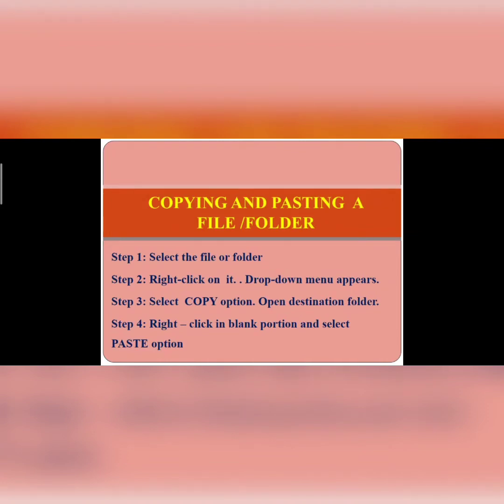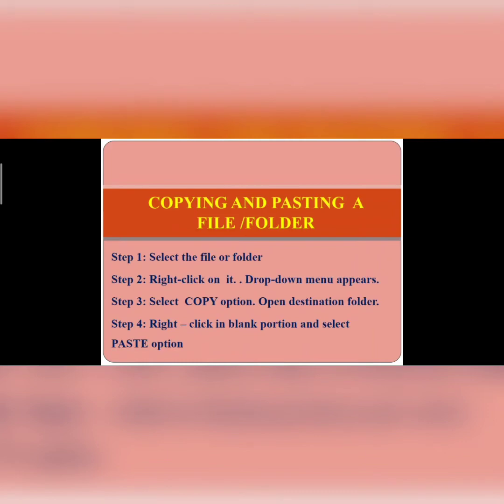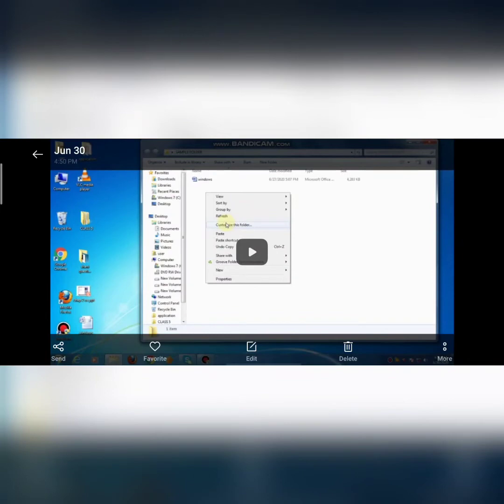CLASS 5- COMPUTER- CHAP 2-MODULE 3